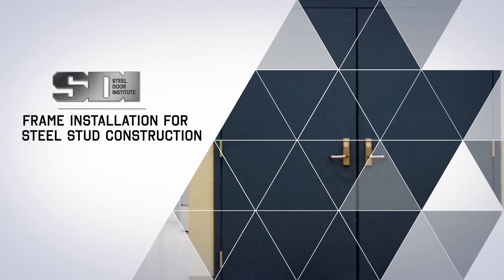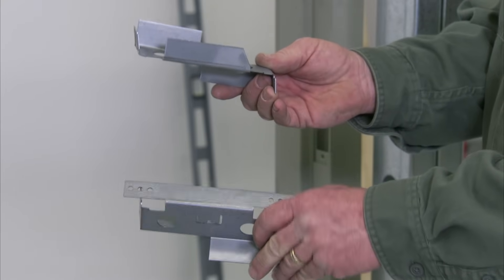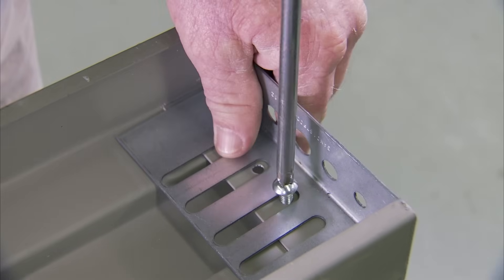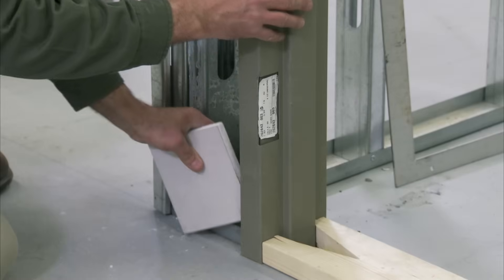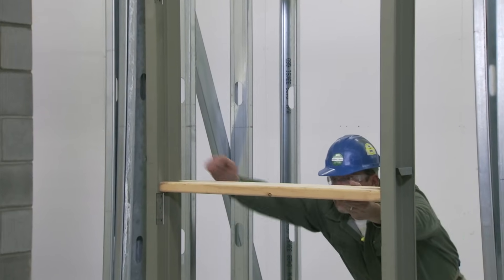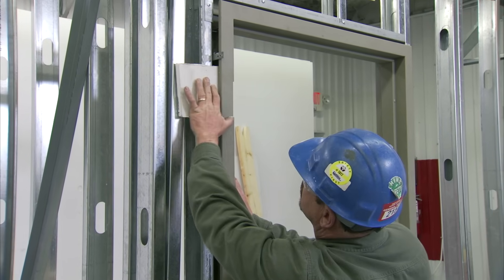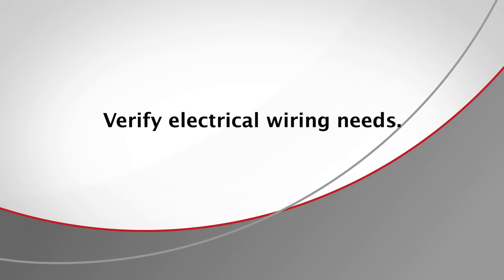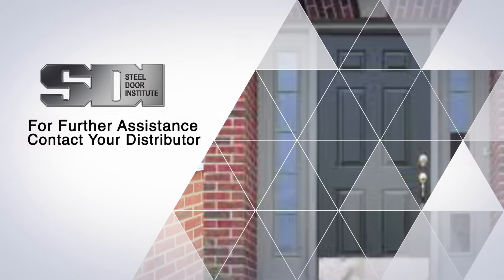How to Install a Steel Door Frame in Steel Stud Construction | Steel Door Institute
In this video, the Steel Door Institute (SDI) demonstrates how to install a steel door frame into steel stud construction.

SDI member manufacturers have been tested and certified to make high quality doors and frames. Choose quality. Always ensure your doors and frames are provided by SDI members listed here:

Jump to:
01:02 Use the right anchor
01:24 Plan for the flooring
02:26 Types of frames
03:37 Stand up the frame and align spreader
04:03 Install anchors
05:08 Insert spreader and set frame plumb, level, and square
05:28 Attach steel studs
07:53 Drywall is installed